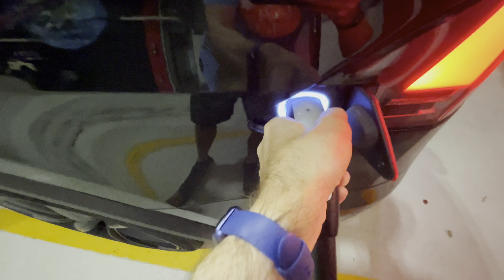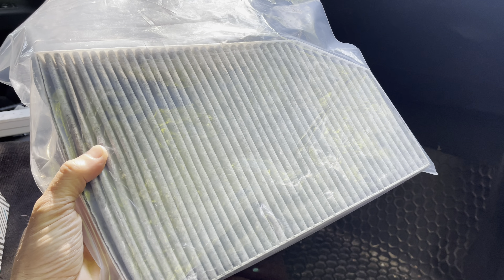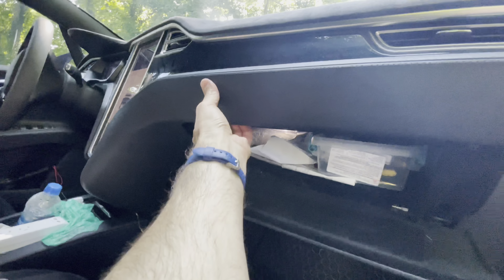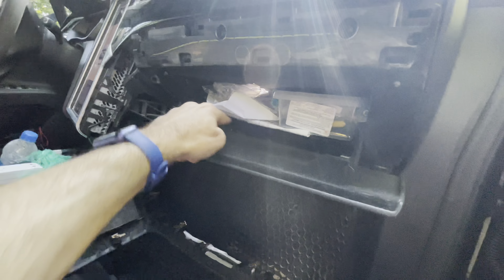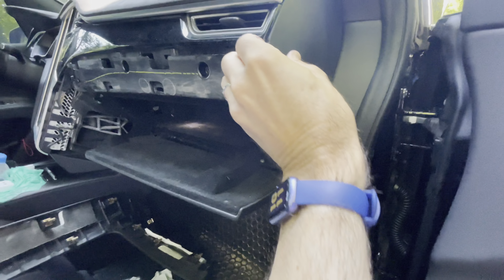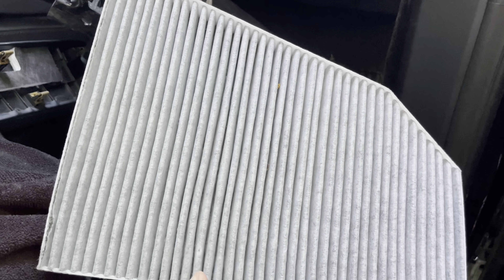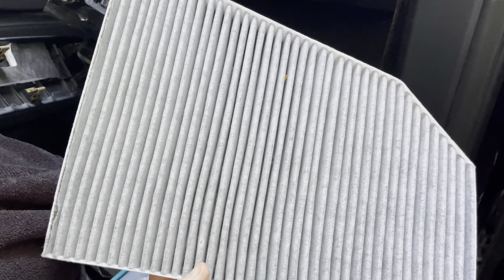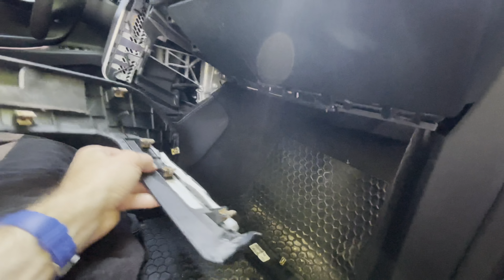EASILY Replace Your TESLA Model S or X CABIN AIR FILTER !